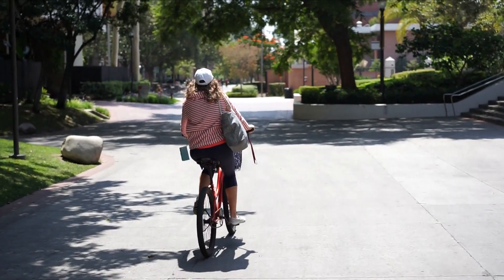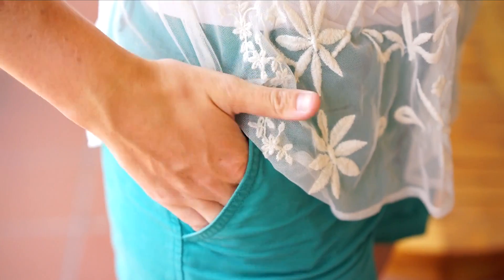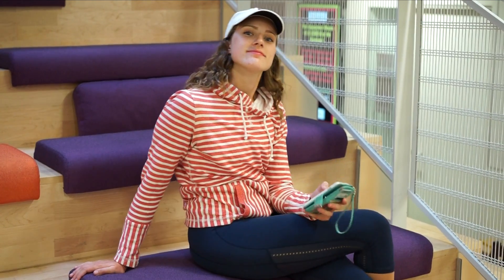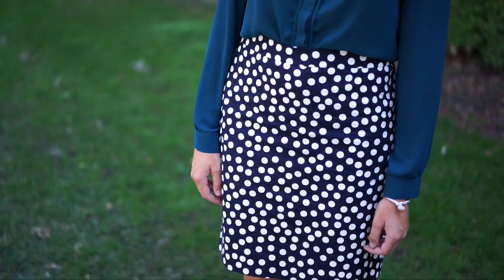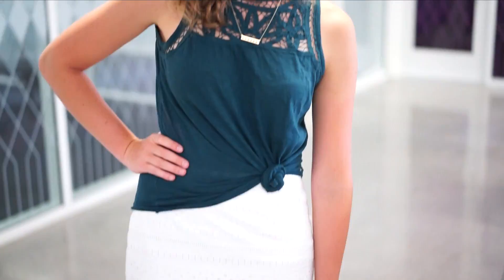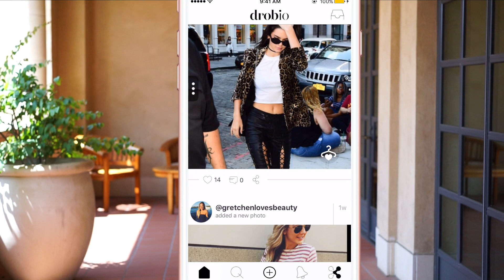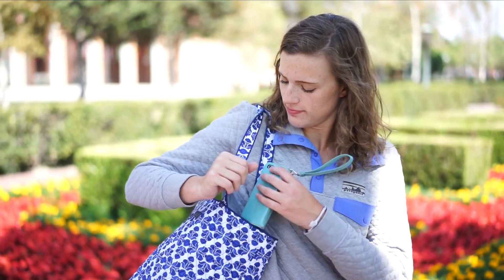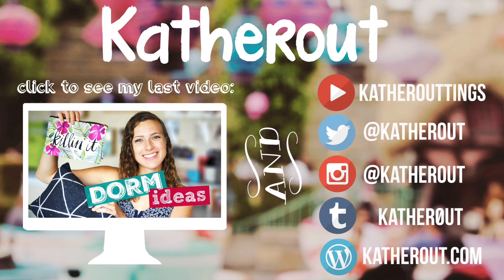WHAT TO WEAR IN COLLEGE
Here are 5 outfit ideas for your first weeks of college! If you don't know what to wear for class, interviews, lazy days, or the gym, I've been there, done that, and am showing you my tips!

***COMMENT "the Patagonia outfit was my fave" if you're reading this***